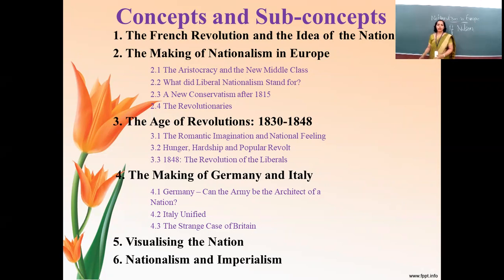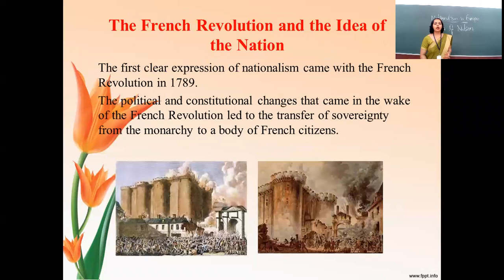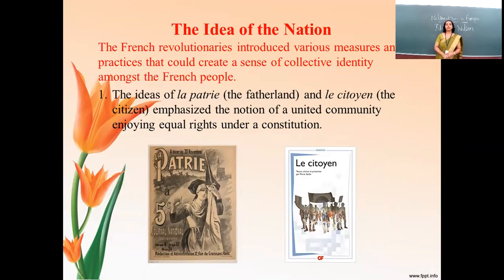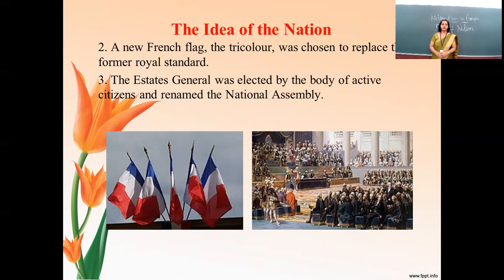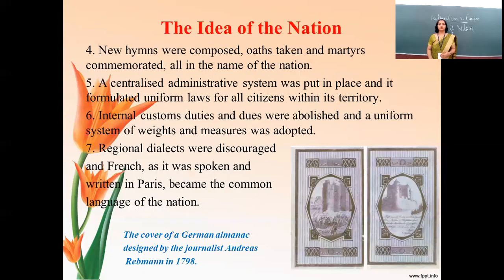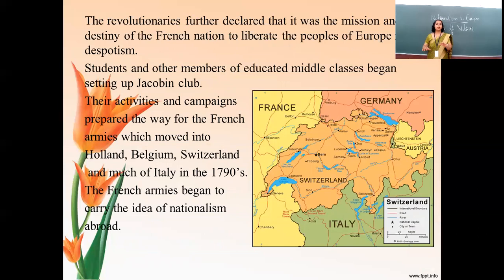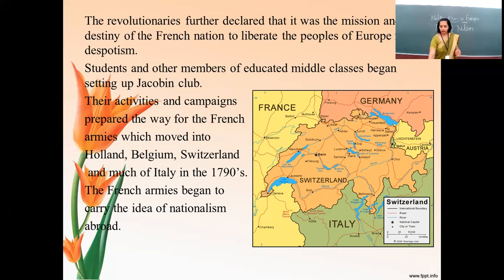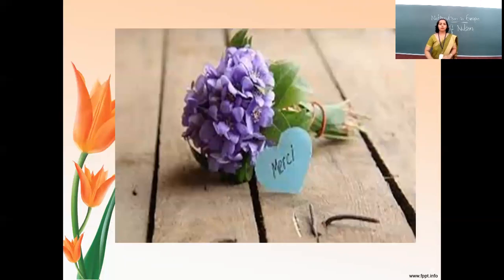Class X | History | THE RISE OF NATIONALISM IN EUROPE 1 | by Mrs Jyoti Randale